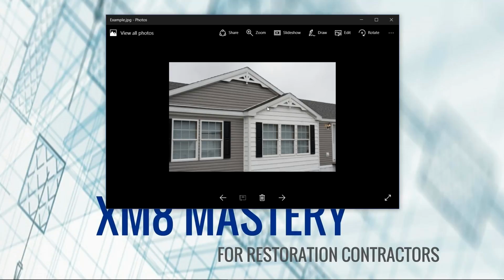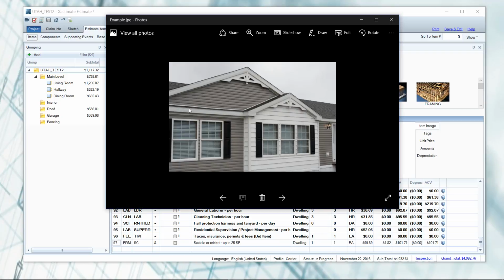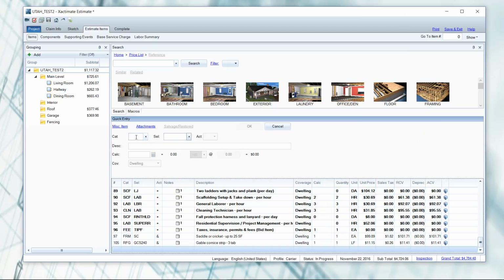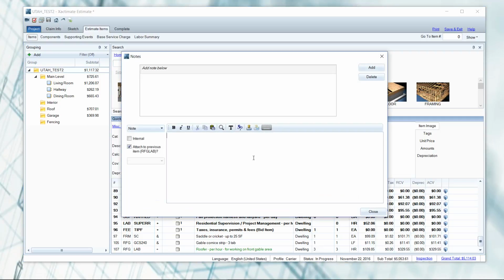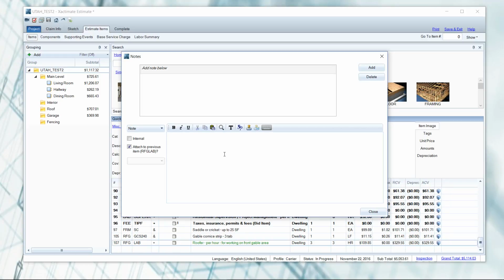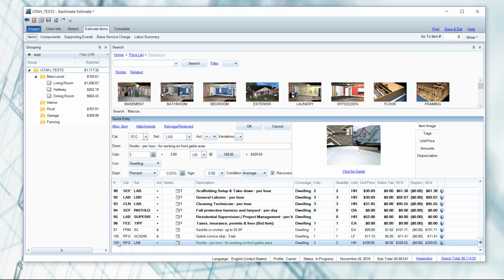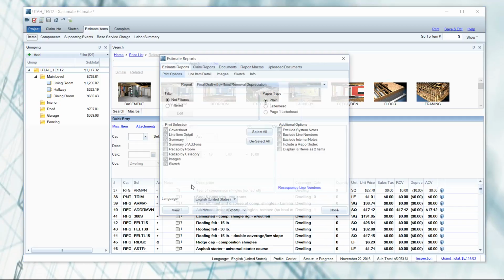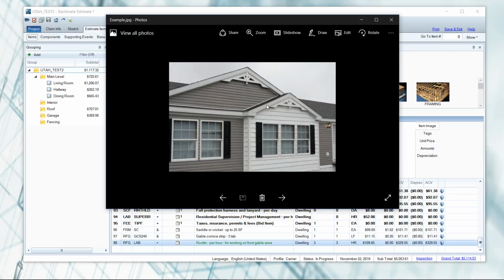New Line Item is Getting Paid by Adjusters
After experiencing great success asking adjuster to pay for the gable cornice returns, we have found that they are also open to paying labor hours to work on special areas of the roof.

I use a small gable in this example, but this would also be a great fit for bay roofs or small eyebrows on custom homes. Give it a try next time you see one of these areas!

Interested in learning more?